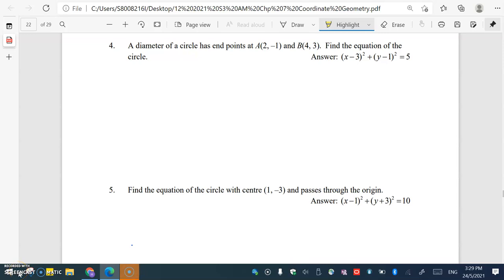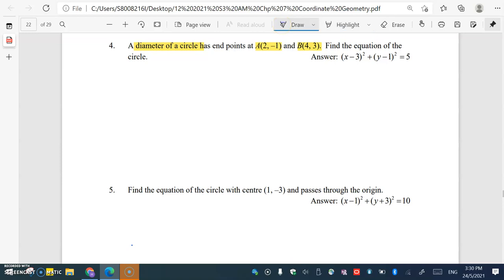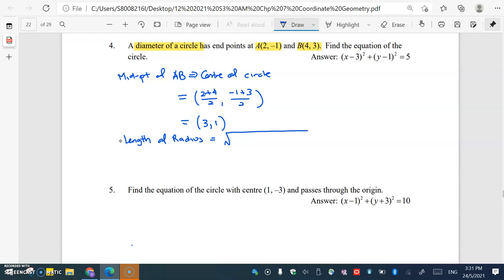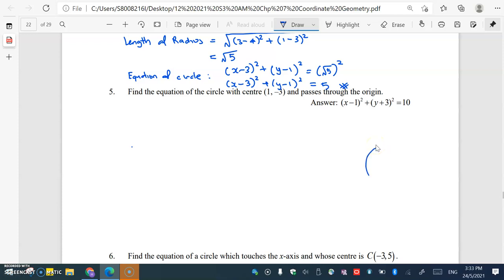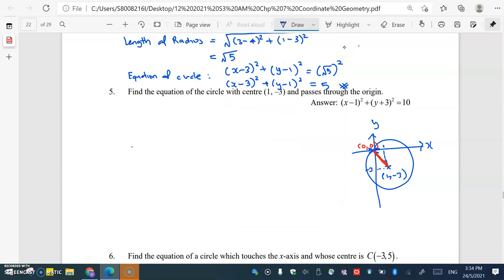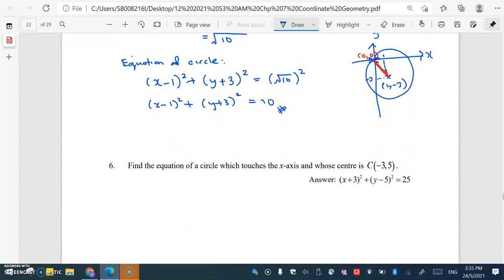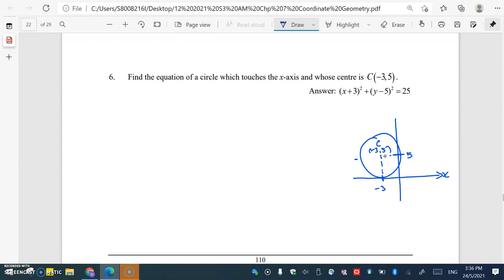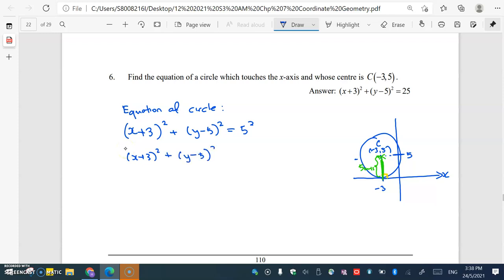S3AMath Equation of Circle 2